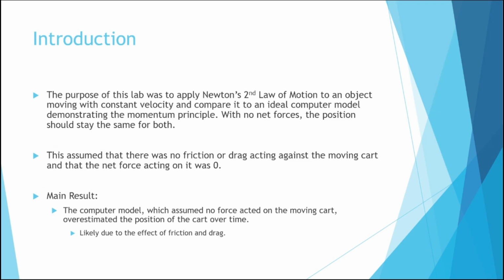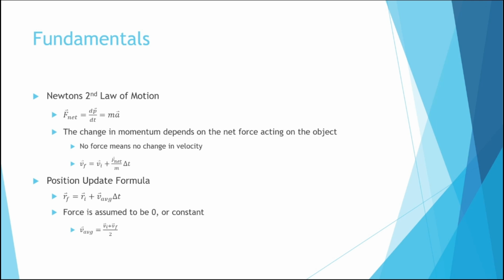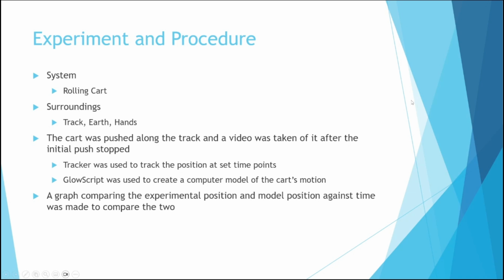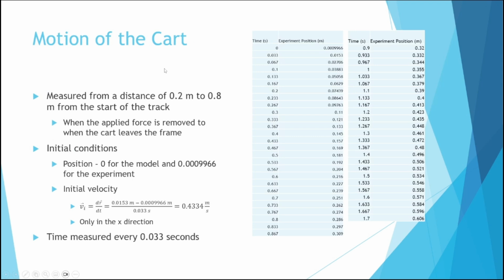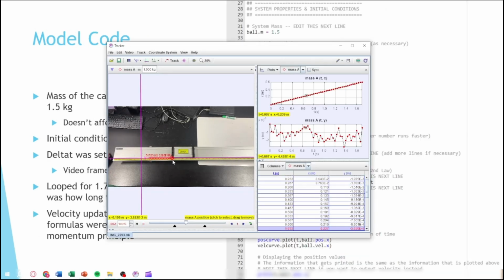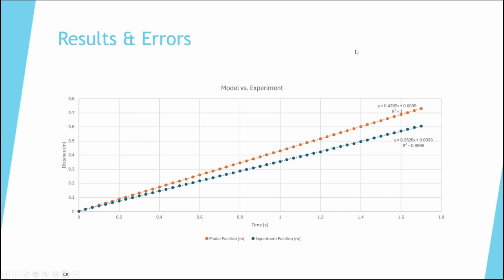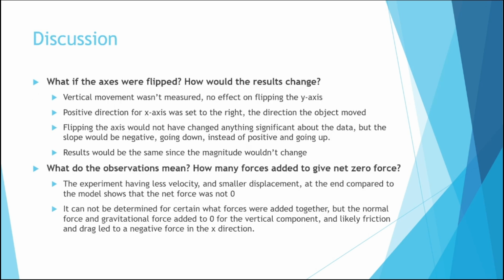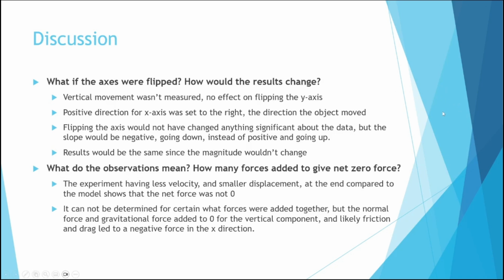PHYS 2211 - Lab 1